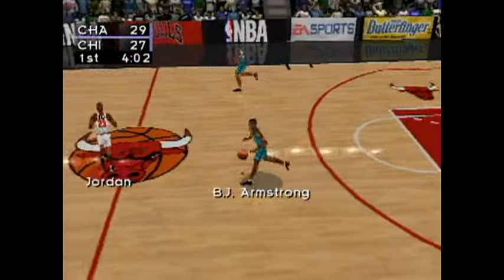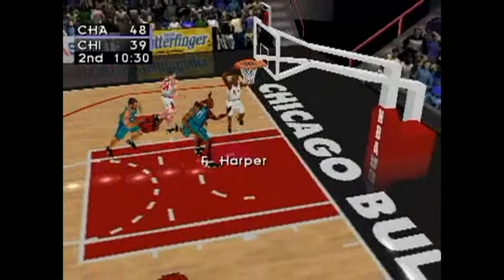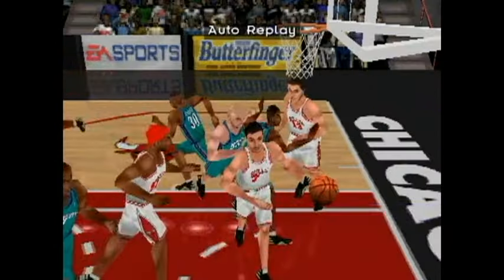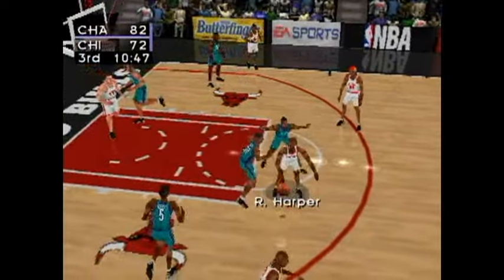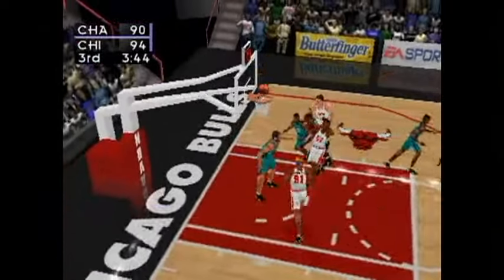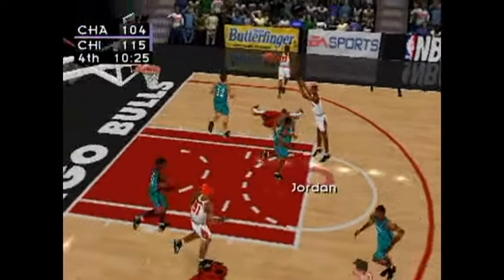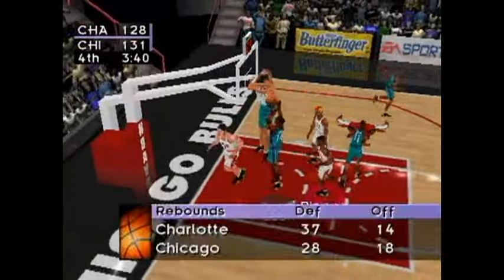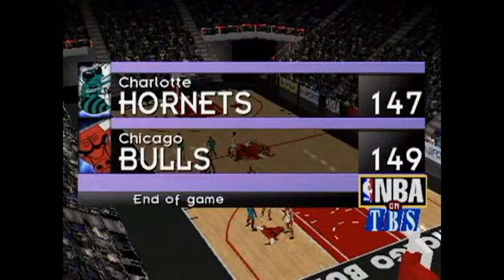NBA Live 98 (PS1) (Bulls vs Hornets) (Playoffs EC Finals Game 2) (May 19th 1998)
Here we go, Game 2 of the EC Finals! A bitter loss, yeah, but I can bounce back. If I lose this game too, winning in the Hornets home court in Games 3 and 4 will be harder when they are feeling confident and hot.

WHOOO! This game was intense!  Seriously, get some popcorn and a drink guys, because I swear, you will be entertained!

Fun fact: TNT broadcasted the second game of the Bulls vs the Hornets in real life instead of TBS.

(Final scores in EC Finals Game 2 IRL)
Bulls won
Pacers - 98
Bulls - 104

#91 Dennis Rodman (Father of National Women's Soccer League player Trinity Rodman of the 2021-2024 Washington Spirit)

#33 Scottie Pippen Sr. (One of the cover athletes on NBA Jam 2001, father of Scotty Pippen Jr. of the 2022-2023 L.A. Lakers and the 2024 Memphis Grizzlies)

#23 Michael "Air" Jordan (NBA GOAT, the 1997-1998 season MVP, the cover athlete on NBA 2K11, NBA 2K12, NBA 2K16 Special Edition, and NBA 2K23 Legend Edition, and chairman of the 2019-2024 Charlotte Hornets) (I created the player)

Bench
#7  Toni Kukoc (The 2017 FIBA Hall of Famer and 2021 Naismith Memorial Basketball Hall of Famer)

#88 Joe "Taco Joe" Kleine (Signed free agent from the Nets in September 3rd, IRL his Bulls jersey number was #53)

#34 Bill Wennington (2005 Canadian Basketball Hall of Famer, currently a radio color commentator for the Chicago Bulls)

#8 Dickie Simpkins (Traded to the Warriors for Scott Burrell in Sept 22nd, waived by the Warriors in February 17th, signed back to the Bulls in March 2nd)

#24 Scott Burrell (Traded from the Warriors for Dickie Simpkins in Sept 22nd, head coach of the Southern Connecticut Owls basketball team)

#1  Randy Brown (Former assistant coach of the 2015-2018 Chicago Bulls)

#5 Rusty LaRue (Signed free agent in October 1st, waived in October 30th, re-signed in November 15th, coach of West Forsyth High School's basketball team) (I created this player)

#22 Keith Booth (1997 1st Round 28th pick, former assistant coach of the Loyola Greyhounds women's and men's basketball teams) (I created this player)

Bulls head coach: Phil Jackson

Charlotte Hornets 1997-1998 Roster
Lineup
#12 Vlade Divac (Former general manager of the 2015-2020 Sacramento Kings)

#14 Anthony "Mase" Mason (R.I.P. February 28th 2015)

#5 Donald Royal (Traded from the Warriors to the Hornets for Scott Burrell in February 20th 1997, released from the Hornets and signed with the Magic in the offseason, waived by the Magic in January 5th, signed free agent to the first of two 10-day contracts from the Hornets in January 16th, then signed another contract to play for the Hornets all season in February 4th) (I edited a custom player in free agency that will not get signed to any team in the 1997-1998 season to create him)

#30 Dell Curry (Father of Stephen Curry of the 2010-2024 Golden State Warriors and Seth Curry of the 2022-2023 Brooklyn Nets, 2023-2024 Dallas Mavericks and 2024 Charlotte Hornets (Seth is wearing Dell's jersey number now!), and father-in-law of Damion Lee of the 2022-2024 Phoenix Suns)

#11 B.J. Armstrong (Former teammate of Jordan, Pippen, Kerr, Kukoc, Longley and Wennington, traded from the Warriors for Muggsy Bogues and Tony Delk on November 7th)

Bench
#13 Bobby Phills (R.I.P. January 12th 2000) (Signed up with the Hornets in August 19th when the Hornets released Malik Rose and waived Ricky Pierce)

#4 David Wesley (Signed free agent in July 1st, cousin of Michael Dickerson of the 1999 Houston Rockets and the 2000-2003 Vancouver/Memphis Grizzlies)

#7 J.R. Reid (Signed up with the Hornets on July 16th)

#41 Glen Rice Sr. (The cover athlete on NBA In The Zone '98, father of Glen Rice Jr. of the 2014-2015 Washington Wizards)

#52 Matt Geiger

#15 Corey Beck (Signed free agent in October 2nd) (I created this player by editing another player I created and signing him to the Hornets)

#32 Travis Williams (I created this player)

#11 Vernon "Mad Max" Maxwell (Free agent signed a 10-day contract with Jeff Grayer in February 2nd, signed a contract to play for the Hornets all season in February 13th) (I created this player, but I removed him from the Hornets roster and edited the player to create Drew Barry for the Atlanta Hawks because the Hawks needed an extra player more than the Hornets do)